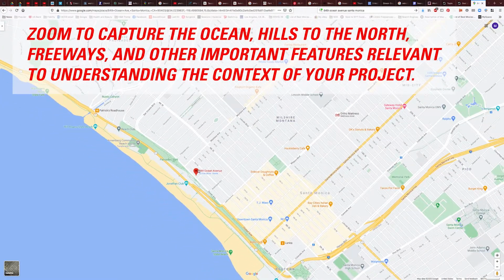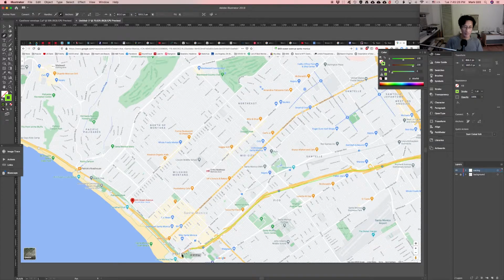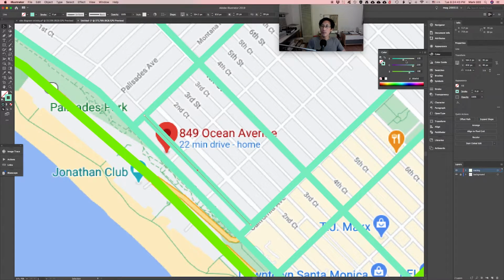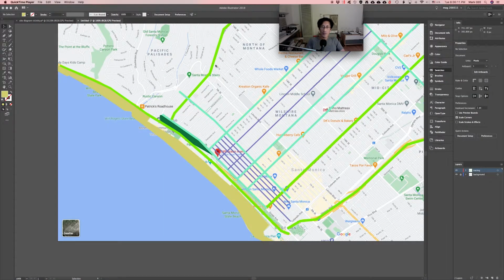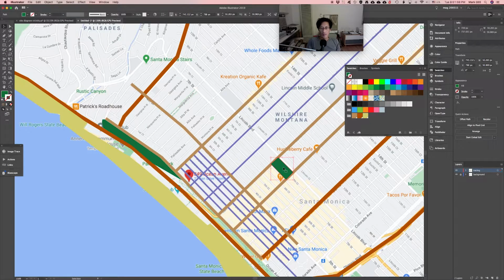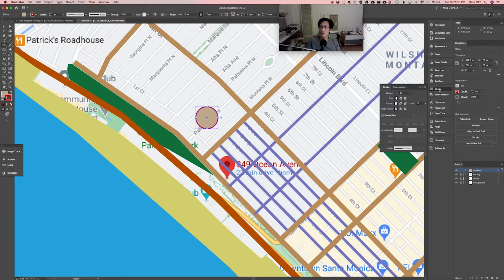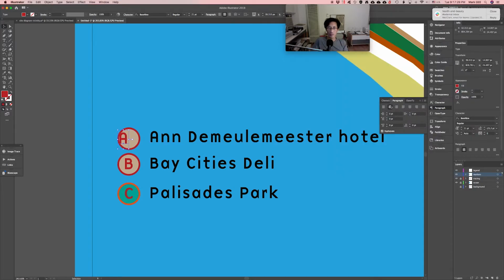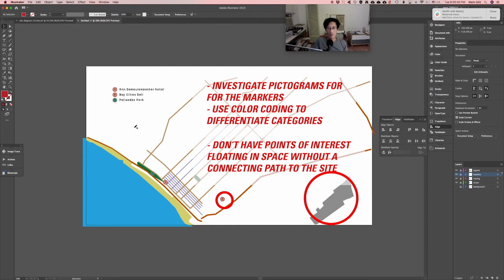ENV-204 Design Lab 3: Vicinity Diagram Tutorial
Basic techniques to use when creating the 2D Vicinity Diagram.
Topics covered:
00:03:02 - Importing an image using drag & drop
00:04:44 - Using the Pen tool to trace
00:08:02 - Line Segment tool
00:13:14 - Arranging items front / back
00:15:48 - Saving custom color swatches
00:17:34 - Select Same Stroke Color
00:19:36 - Organizing color swatches
00:20:39 - Eyedropper tool
00:26:06 - Marking points of interest
00:28:10 - Character palette for text
00:32:32 - Centering text using the Paragraph palette
00:32:53 - Align palette
00:33:20 - Grouping items and editing groups